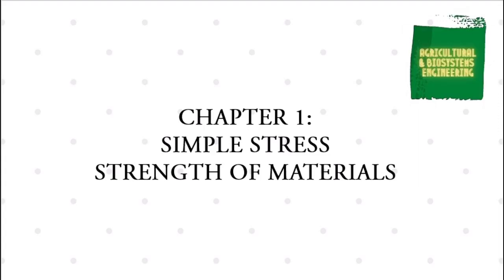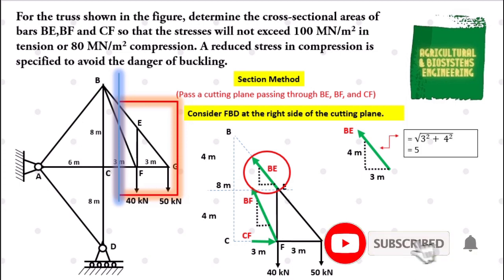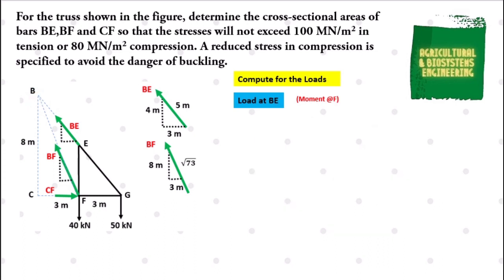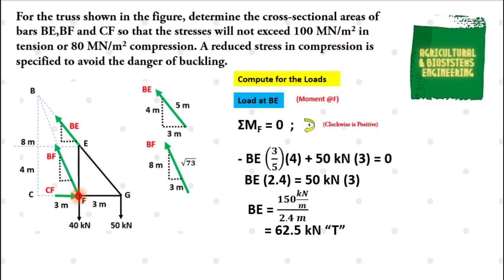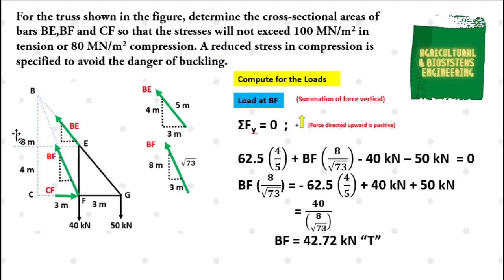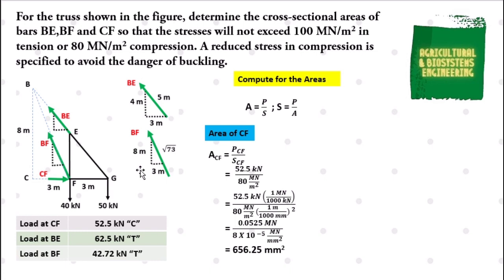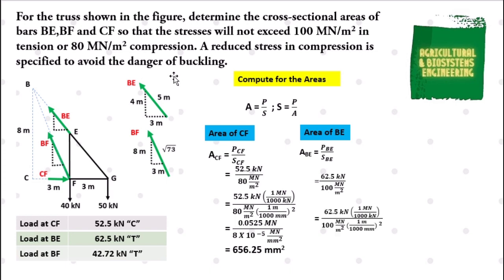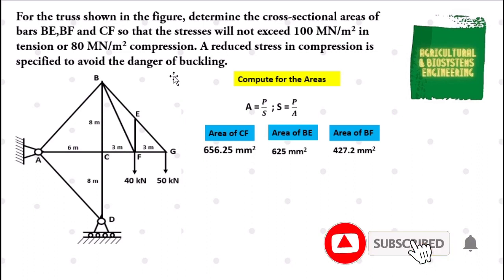SIMPLE STRESS | STRENGTH OF MATERIALS : DETERMINING CROSS-SECTIONAL AREAS OF BARS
PROBLEM:
For the truss shown in the figure, determine the cross-sectional areas of bars BE,BF and CF so that the stresses will not exceed 100 MN/m2 in tension or 80 MN/m2 compression. A reduced stress in compression is specified to avoid the danger of buckling.